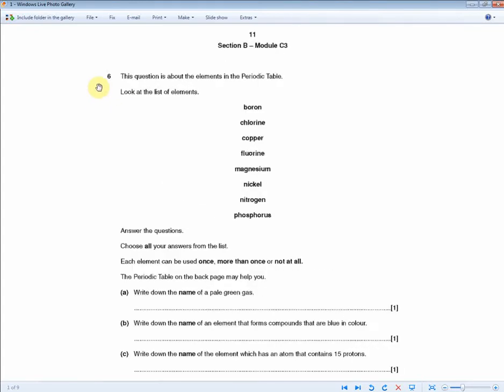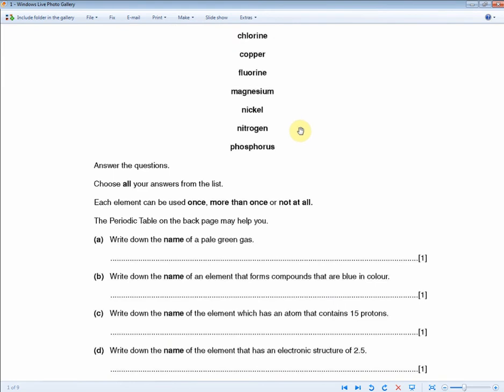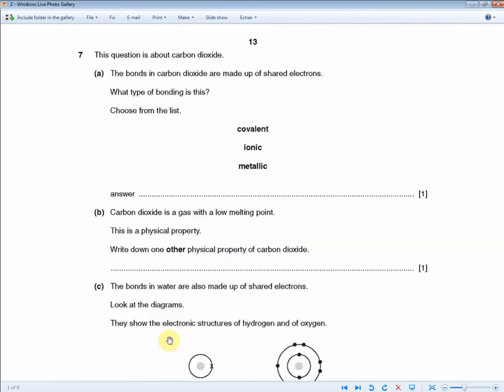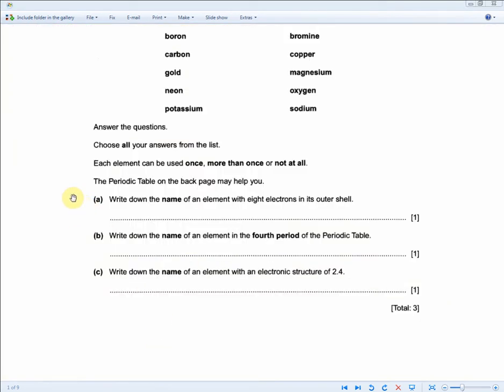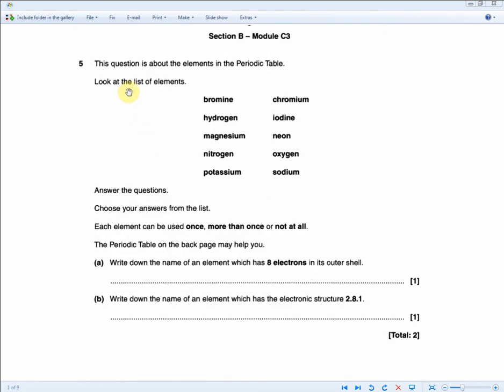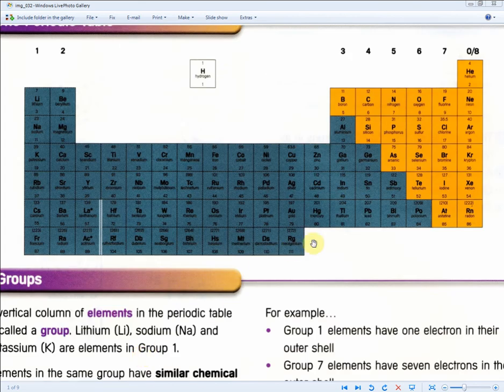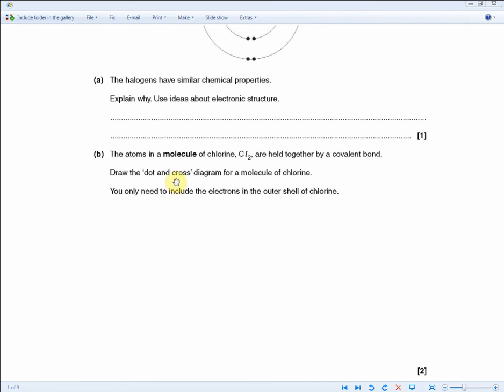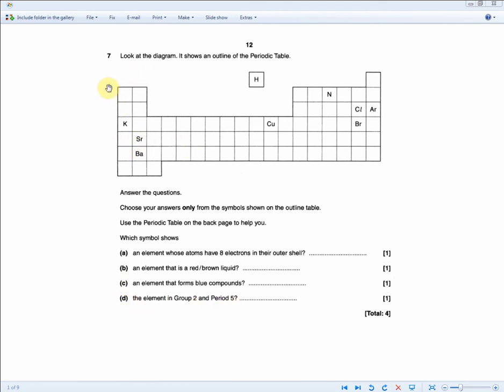GCSE Additional Science (Chemistry) Revision Part 11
There are 7 parts to the Chemistry higher tier section of Unit 1.
There are 18 pages of the Chemistry revision guide unit 1.